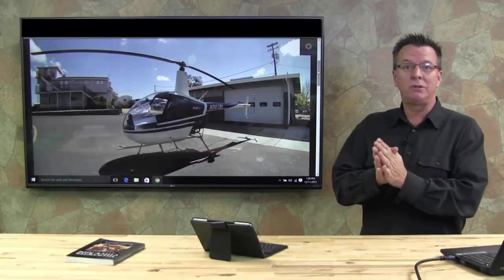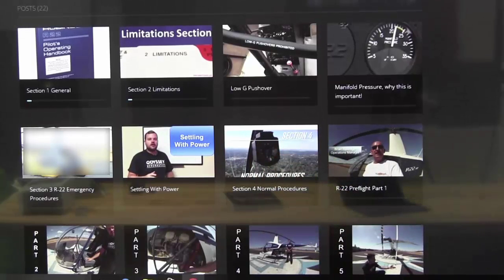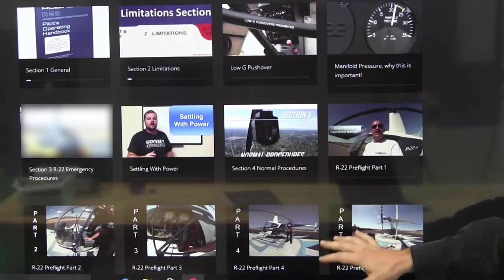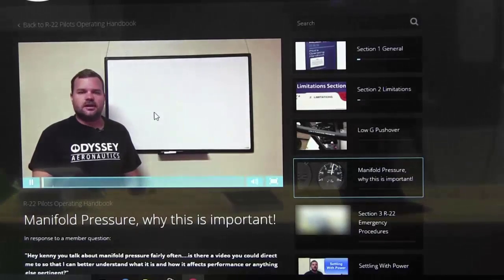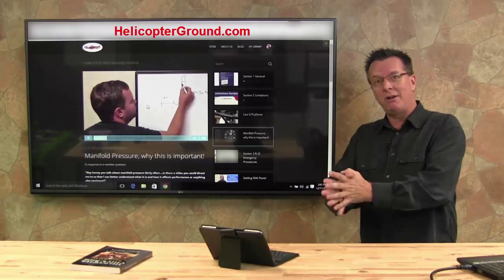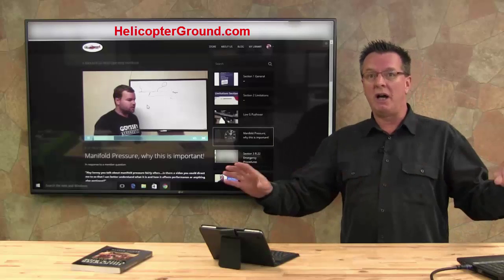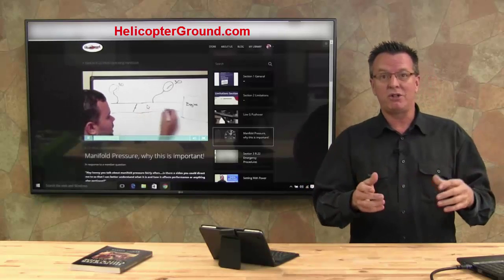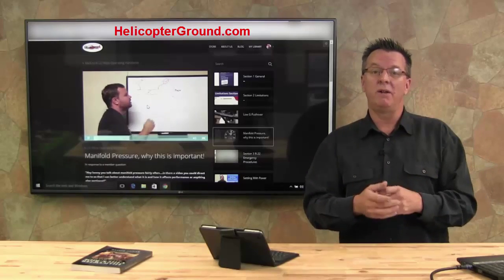Robinson R-22 Helicopter Training Ground School New Online Software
Robinson R-22 Helicopter Training Ground School New Online Software. Hello, I'm Kenny Keller, creator of Helicopter Online Ground School, and I want to show you the Robinson R22 Helicopter Training addition to our Helicopter Online Ground School. We added this a couple of years ago, but since we've added a lot of helicopter training, the new pre-flight videos from Brian Rutledge, our Operations Manager, and instructors at Odyssey Aeronautics in Auburn, California. Those are in here now. I'm going to zoom the camera in. We're going to go and take a look at the Robinson R-22 training inside. We have 22 different Robinson R-22 videos. We go through the POH, General, Limitations, and we've added in some of the helicopter ground school subjects that they've done here for us at Odyssey Aeronautics with the instructors. They've done an incredible job with some of the ground things, and we've added the pre-flight in there. I'll scroll down and give you a look at all the different videos under the Robinson R 22 Training Edition. The beauty of this is really important, is it is a new helicopter training system. Hopefully, you've already been hearing about that. It shows you how much of the Robinson R-22 training video you've watched. This is brand new, an I've just been working with it. I've only watched a little bit of that one. I've watched a few seconds of that one. As you work through these videos, it's going to show you what you've completed and what you haven't, at a glance. You can go in, work on it, and that is what is so absolutely cool. I'm just going to pick a random one. Let's say I'm going to pick Robinson R-22 Manifold Pressure. One of our ground school customers that sent a message in and he said, "Hey, you know, I wish I understood more about R-22 manifold pressure." We did a video for him. Actually, this video was done by Dave Redmond with Odyssey Aeronautics. He goes through and talks about Robinson manifold pressure, and why it's important on the Robinson R22. He does an incredible, incredible job explaining that. We have this new player, of course. It's super mobile friendly. It should work on all devices. Then you can look over here and see right down the list. Boom, a quick glance of what you've been through, what you haven't, what you want to work to. You can go back. You can re-watch these as many times as you need to, but at a quick glance, you know what you've covered and what you haven't. We're super excited about the new Robinson R-22 Helicopter Training Online Ground School, the old Online Ground School has been a pretty big success, and we've helped so many people, and it's been a blast. We're excited to move into a new platform, mobile friendly, brand new technology. Our old system was 5 years old. This is brand, spanking, new. We really, and truly, are just completely impressed with the Robinson R-22 Training software. If you'd like to give it a try, we have a 30 day money back guarantee which we've had in place since March 1, 2012 when we first went live. The whole time we've had 30 day, money back, no hassle, guarantee. Trust me, we've had a few refunds over the years. They haven't been excessive. All you've go to do is say, "Hey, the training wasn't for me." Or, reply, "Refund please." It's very simple. I'm not going to hassle you, "Why don't you want it." Our training speaks for itself, and you don't think it's worth the money you pay, to get access to this training that you can watch on any device, anytime, no hassle, money back guarantee. It's that simple. If you're ready to get started, click that purchase offer button, and then make sure you click that box on that page, on the checkout page, if you'd like us to email you with updates to this, and the rest of our training. If you don't check that box, then you won't get the normal updates. You still may get an email about this specific section, but if you'd like to stay updated with all the new training we have coming out, and all the updates, be sure and click that box. Click the purchase offer now button, go in. You'll get emailed a log in, and you can go right in and start consuming the information.